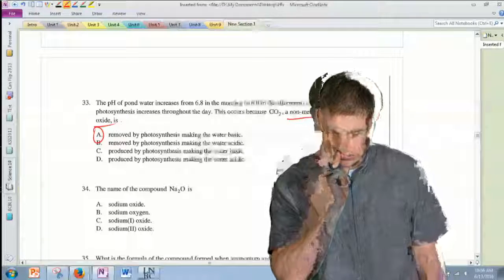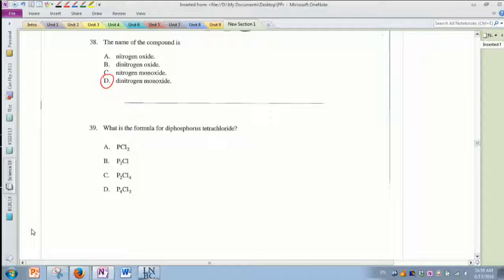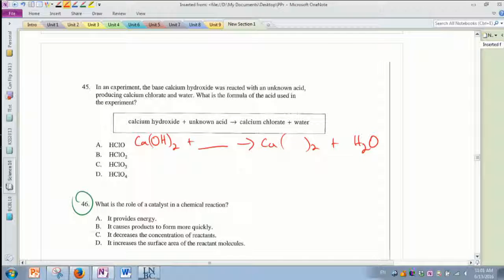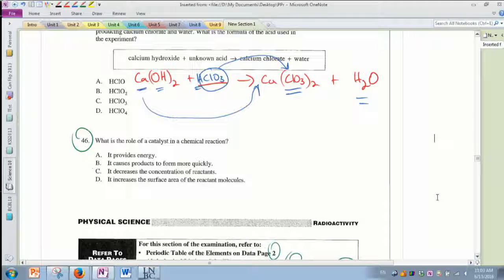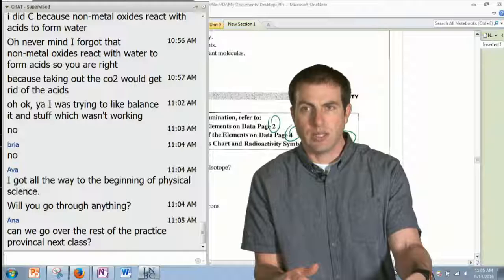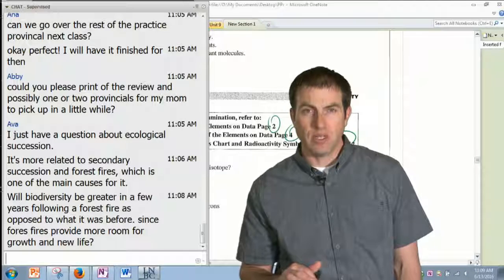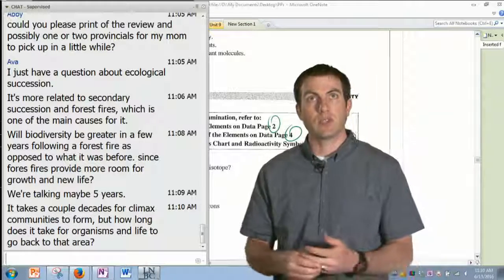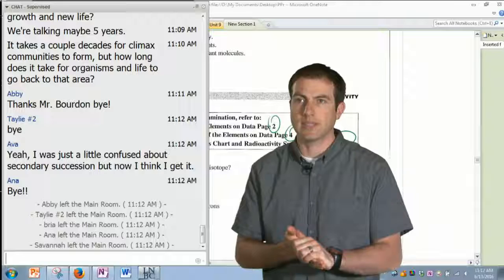Science 10 - 13 June 2016 3